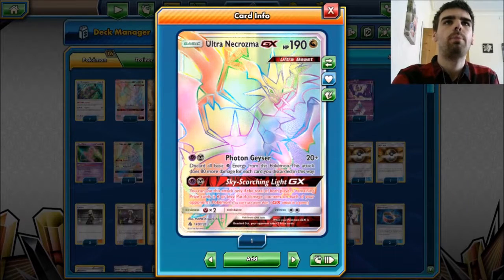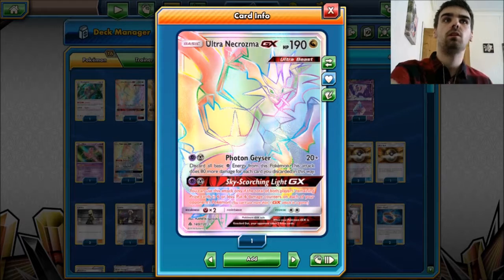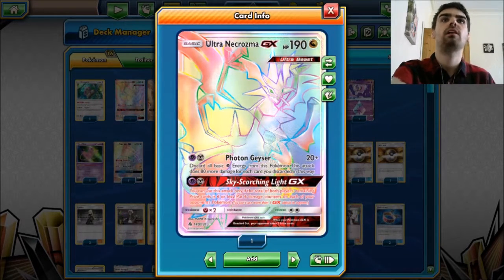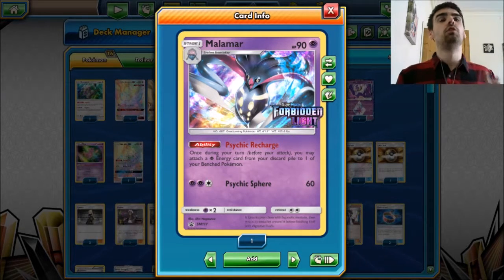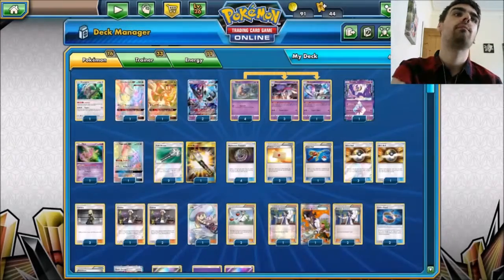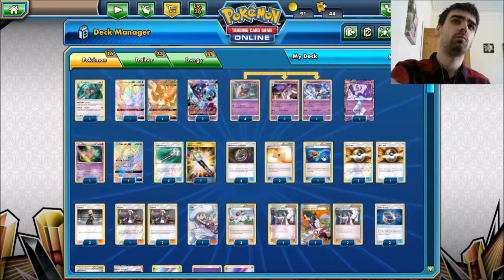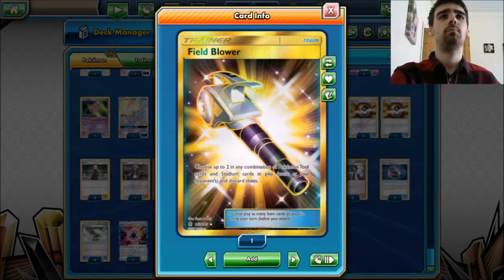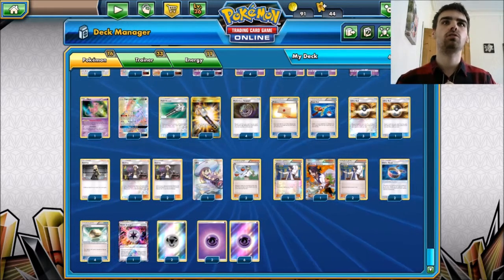Ultra Necrozma/Malumar My Sheffield Regionals Deck Profile Pokemon TCG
Ultra Necrozma/Malumar Sheffield Regionals Deck Profile Pokemon TCG. This is the Deck that I'm planning to take with me to Sheffield. Very powerful hit quick numbers defo a deck to play.

strength: Sets up quick and hit good numbers.
Weakness: Abbilty lock decks, Hoopa decks.